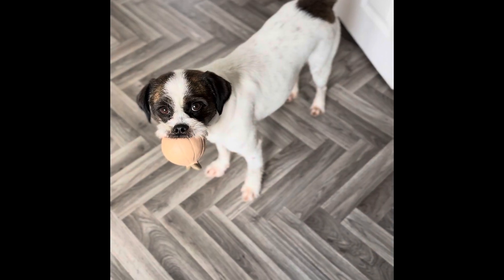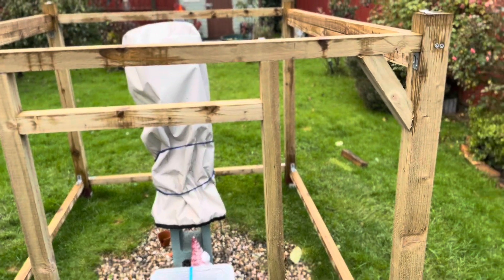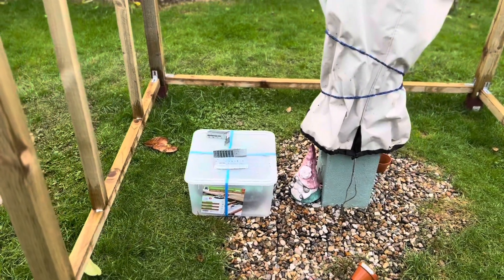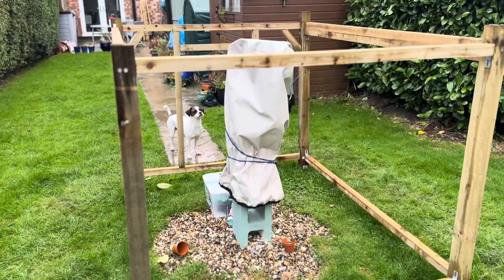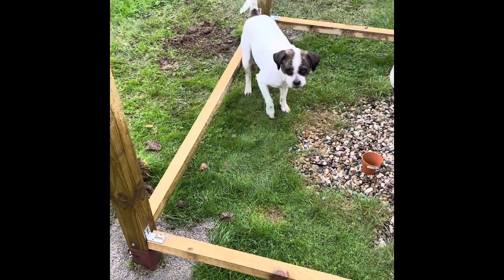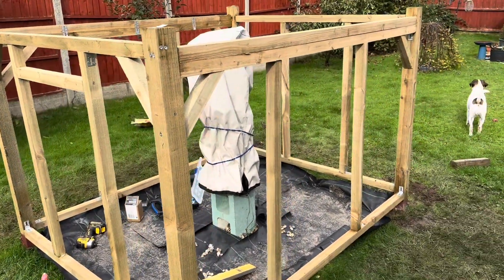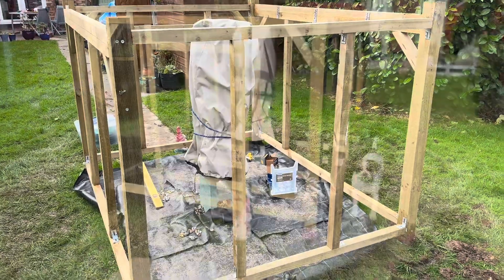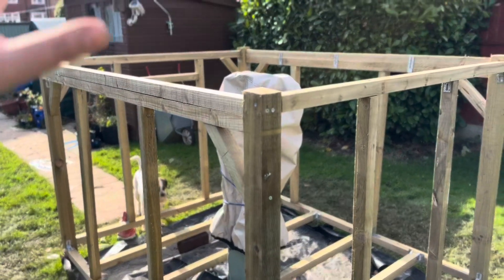Build the Loony Luna Observatory with me !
I’ve started building my own micro observatory, it’s hard going , but I’m giving it a go!

This is just part 1. I’ll be bringing you along for the ride with multiple parts

Thanks for sticking around everyone, I appreciate the support !